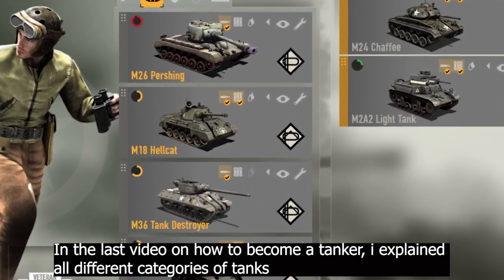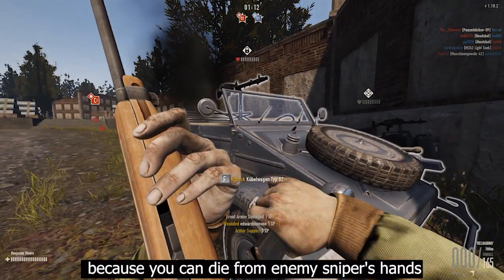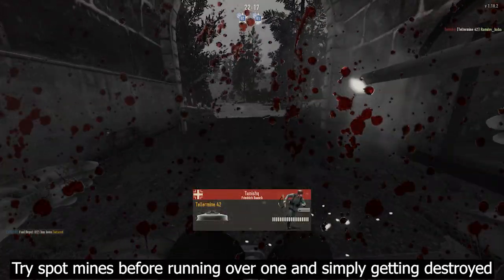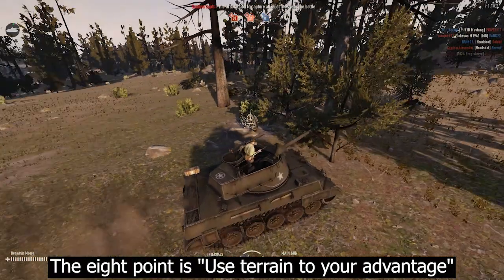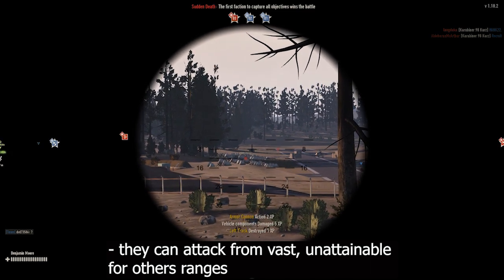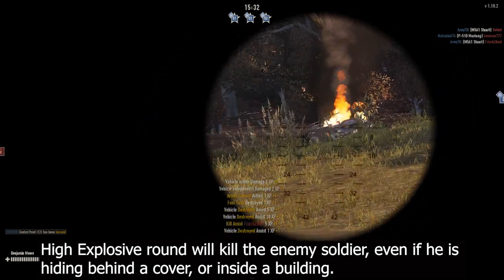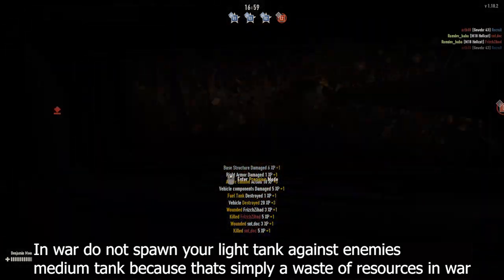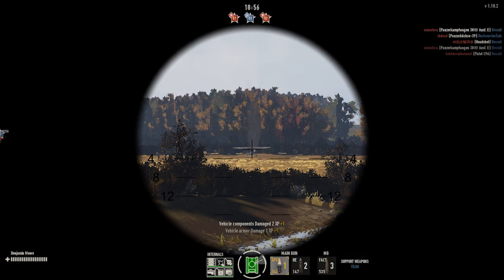Heroes & Generals | Important Tips For A Tanker | TANKS Part-2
Important tips for tankers of Heroes & Generals

If you enjoyed the video, please consider clicking the like button! It really goes a long way to help out small channels like me! If you have any suggestions type in the comment box ,Thanks!!